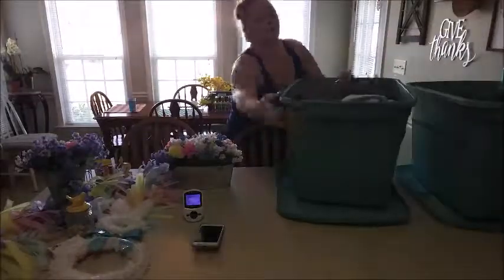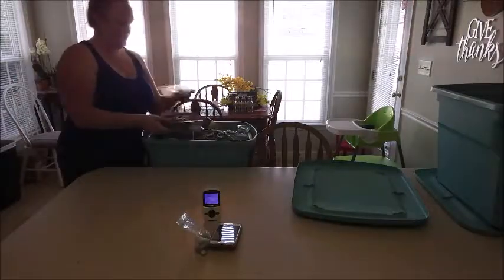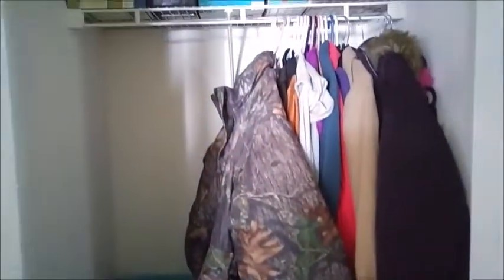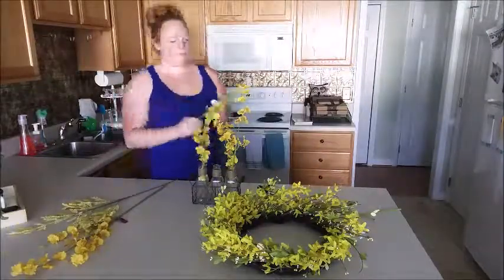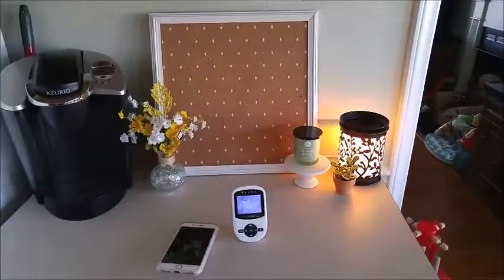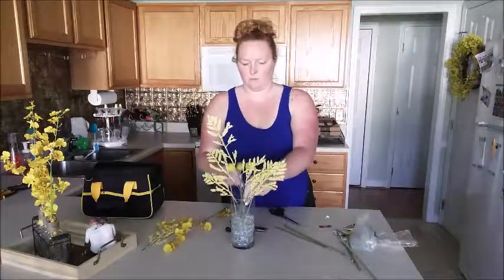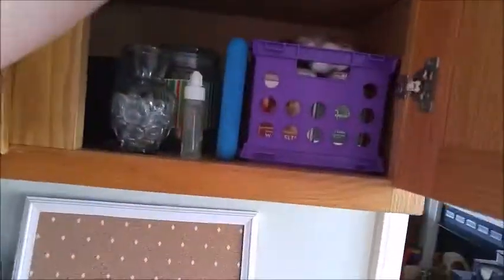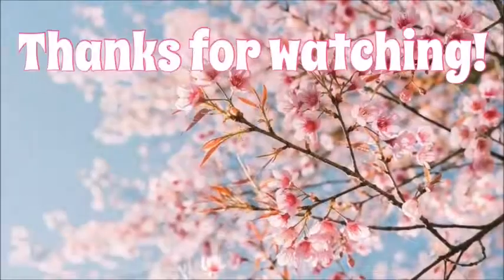Organizing/Putting Away Spring Decor & Decorating for Summer! || Freckle Faced Mama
Hey yall! I FINALLY put away my spring decor (and showed how I put it away/store my decor) and then did a little decorating for summer. I hope yall enjoy!

Ashley

Method Cucumber All Purpose Spray